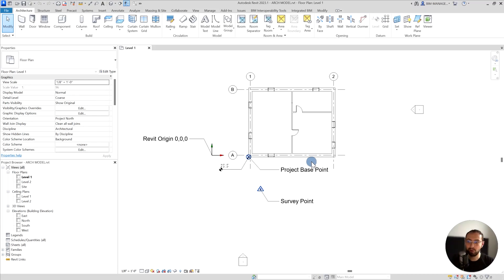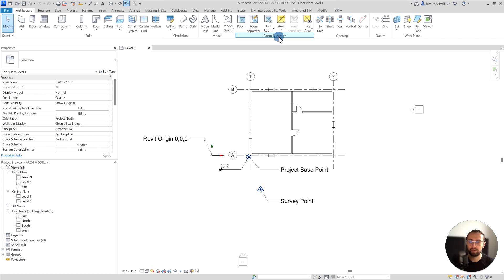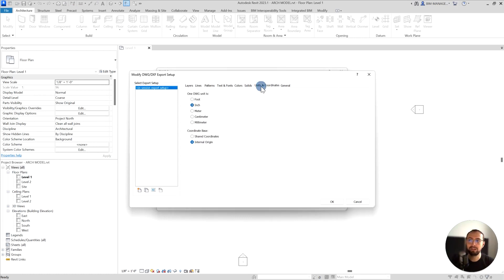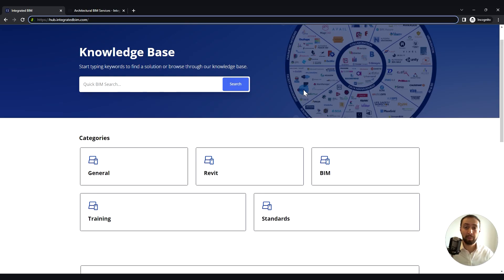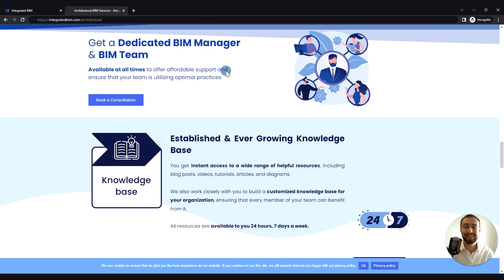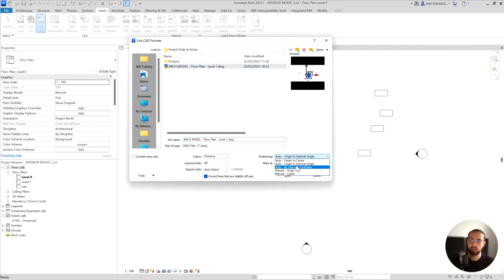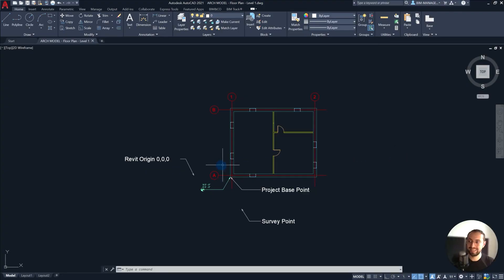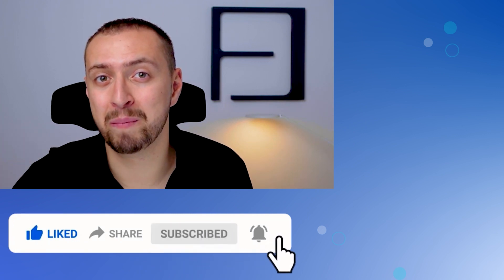How to Export DWG from Revit | Revit DWG Link Properly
Are you struggling to export DWG files from Revit and link them properly to other DWG files? Look no further! In this step-by-step tutorial, we will guide you through the entire process of exporting DWG files from Revit and linking them with ease.

We'll cover everything you need to know, including the Revit DWG export process, setting up the Revit DWG link, the Revit project base point, the Revit internal origin, and the Revit survey point. We'll also walk you through the differences between Revit internal origin vs project base point vs survey point, so you can choose the best option for your project.

By the end of this tutorial, you'll have a solid understanding of how to export DWG files from Revit and link them properly to other DWG files, empowering you to work more efficiently and effectively.

So, if you're looking to learn how to export DWG files from Revit, or if you want to master the Revit DWG link, this tutorial is a must-watch! Don't miss out on this opportunity to take your Revit skills to the next level.